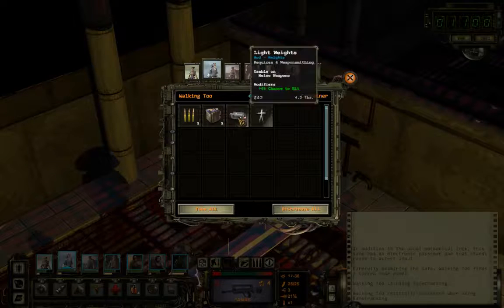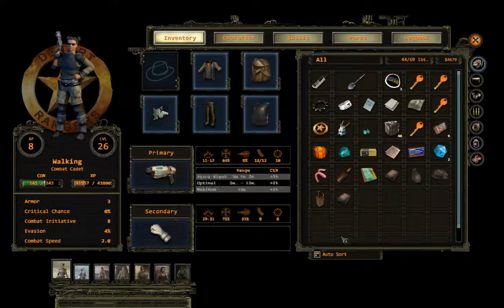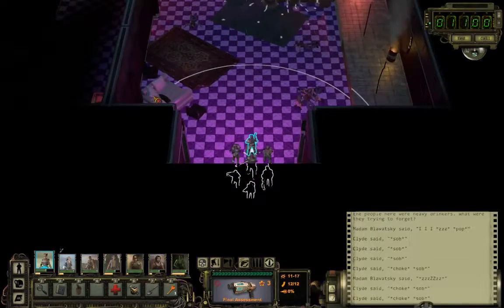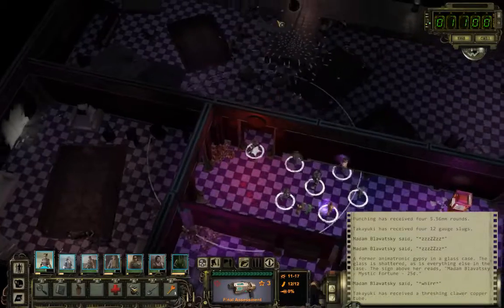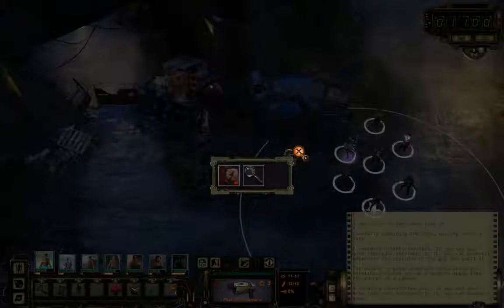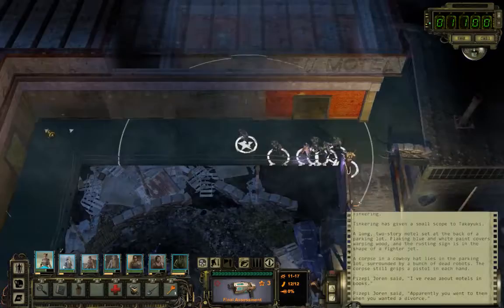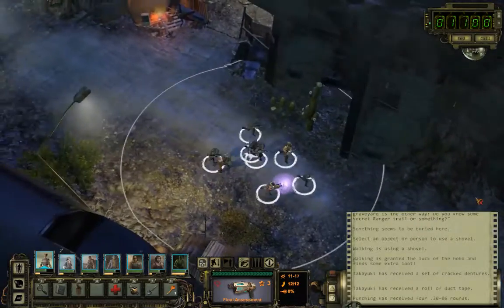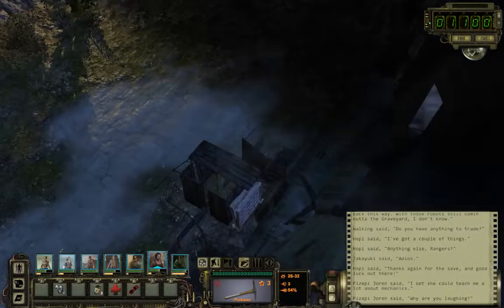Noobvision to WL2DC (120). Damonta night life.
What we're playing: Wasteland 2. Objectives: uncover the obscure; discover the paths less walked; observe a ChaosNova character play out in the [other] field; find treasure. (*objective addendum: not lose pants!)